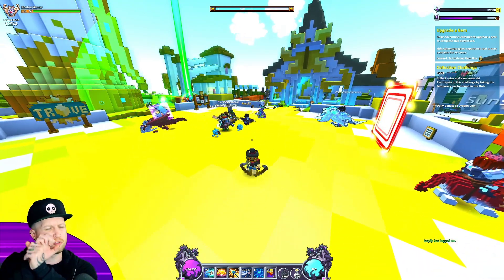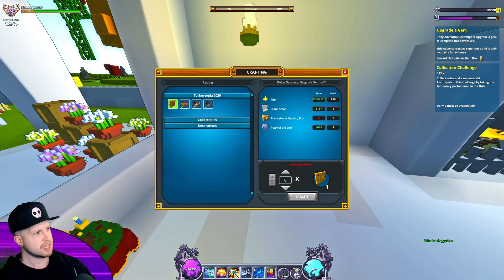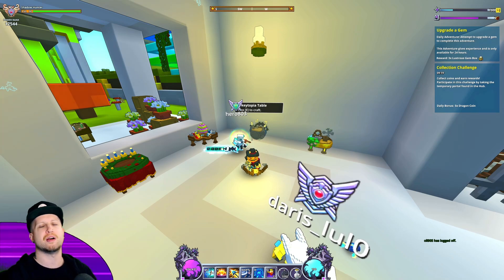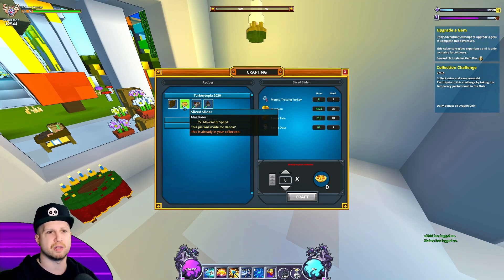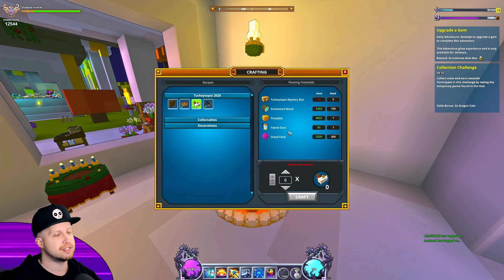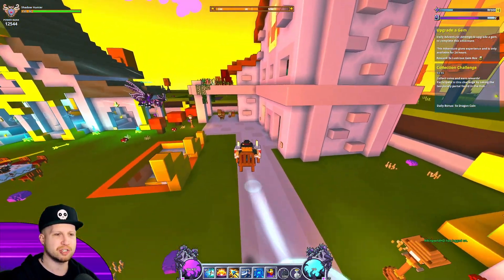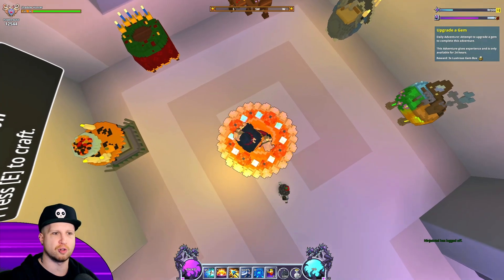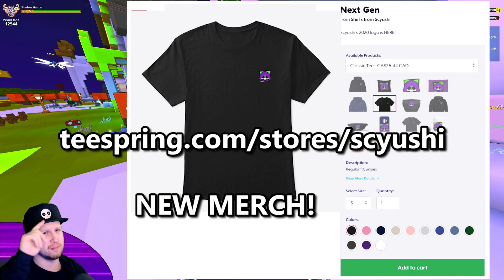HOW TO COMPLETE THE TURKEYTOPIA 2020 EVENT! ✪ Trove Event - All Mounts / Items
-Username-
Main: Scyushi